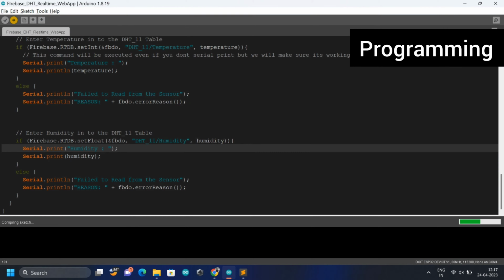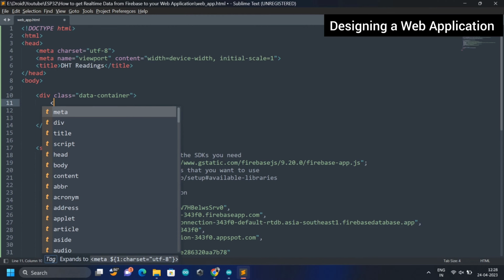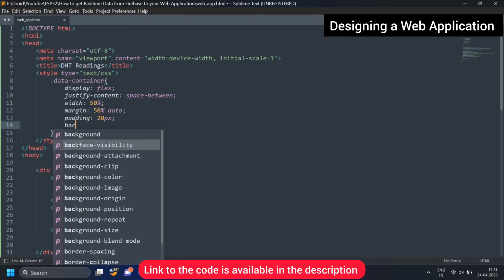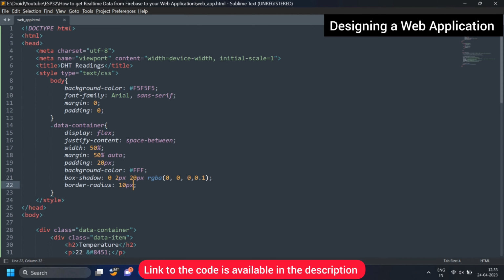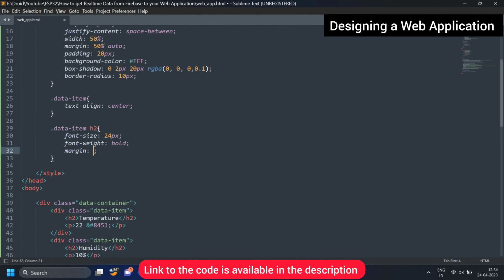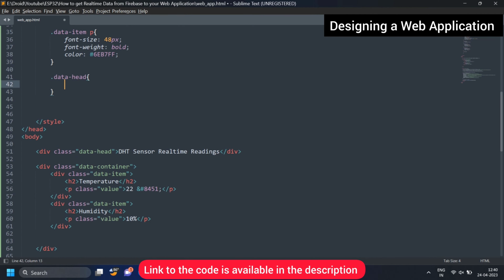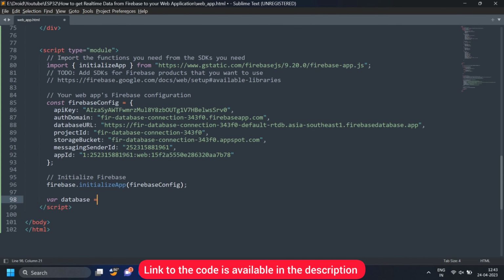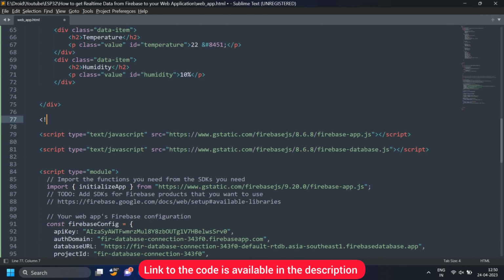How to get Realtime Data from Firebase to your Web Application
The ESP Devices are most popular devices for IoT(Internet of Things). In this video, you will learn how to create a web application with realtime database. I have used the DHT11 Sensor for logging the data. You could replace it with any other sensor as i have explained it in detail in this video.
This video also includes  fixing web application errors.

Incase you are new to firebase, then you are recommended to watch this video in which i have covered most of the common mistakes done by users while using Firebase.

(Please use your own Web API Keys and URLs.

Timeline
0:00 Introduction
0:17 Things we Need
0:50 Connections
2:45 Programming Environment
14:25 Creating a Web Application
31:13 Working Application with Realtime Data